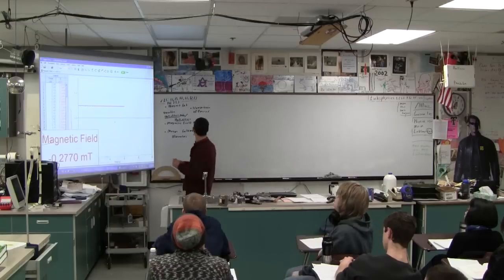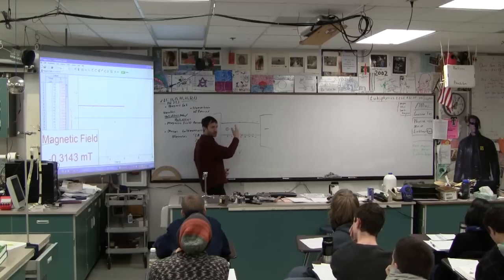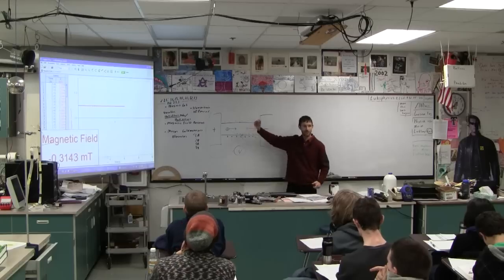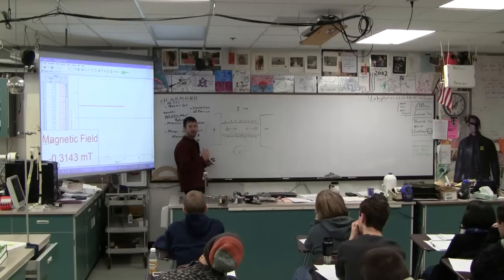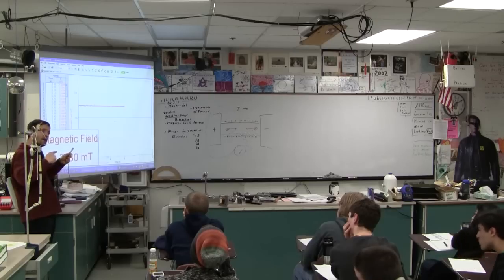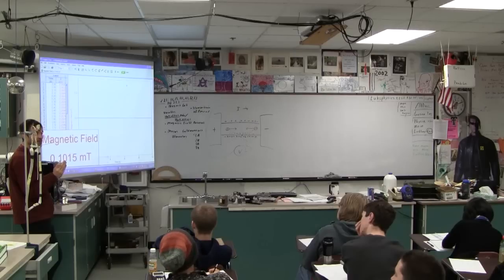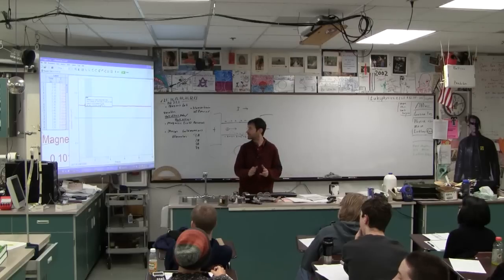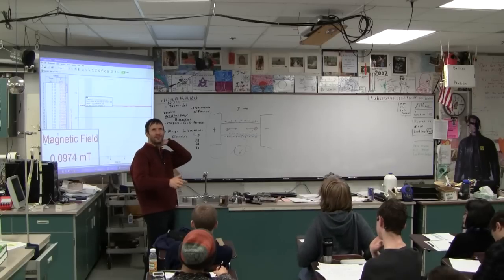IBII 20-07-01 Hall Effect Probe and Magnet Lab (1/2)